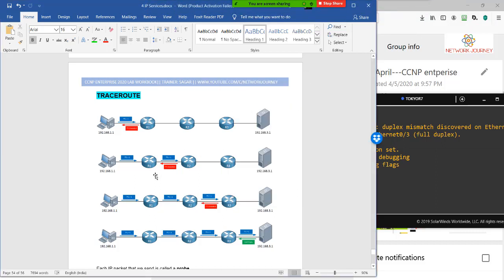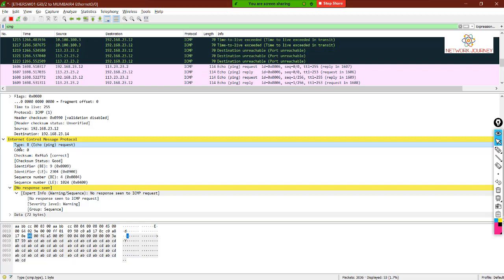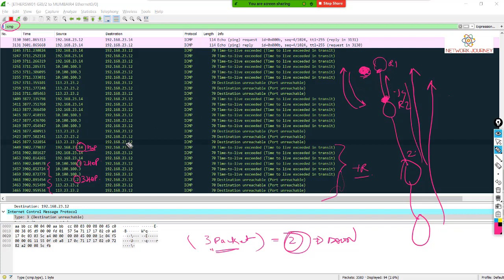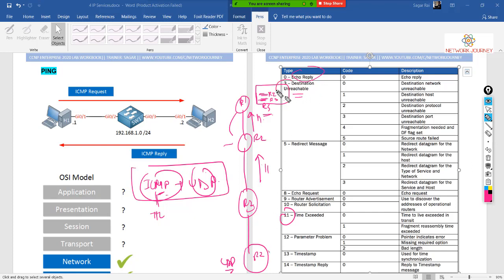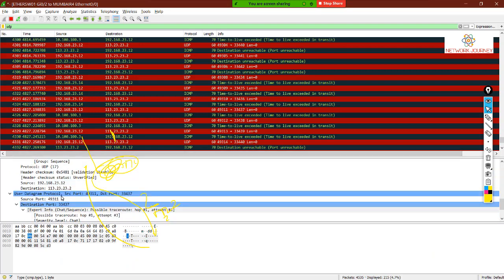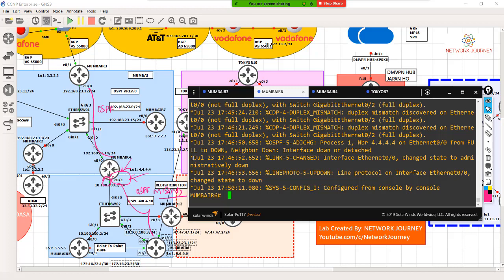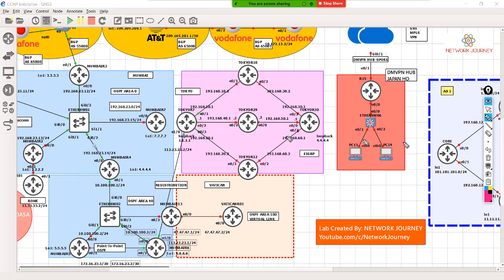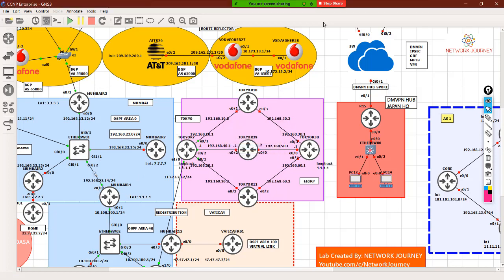Class 42 Ping, ICMP, Trace route, Debugs, Conditional Debugs